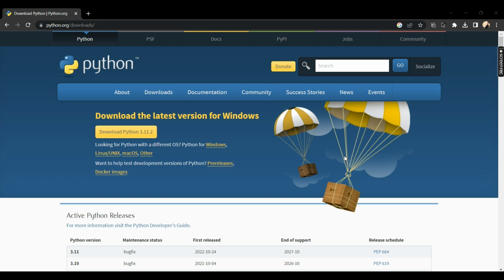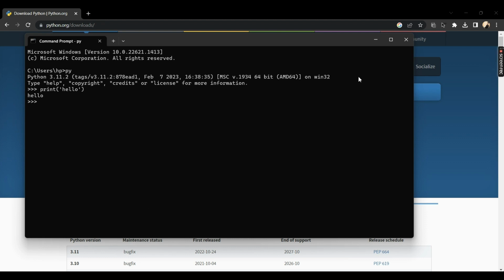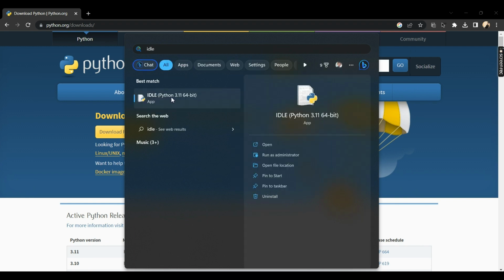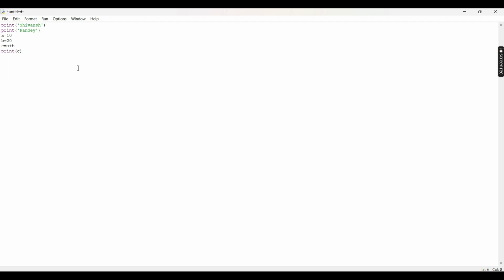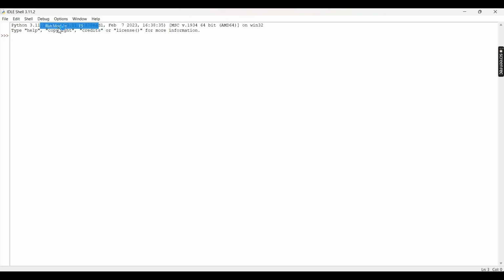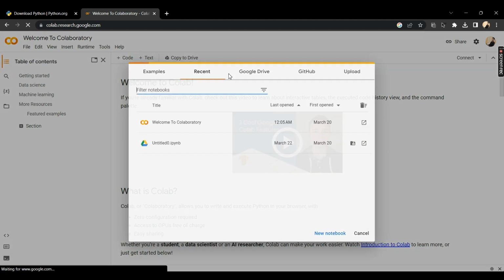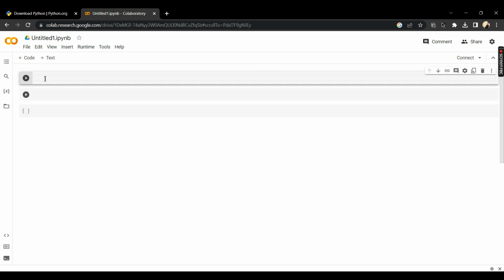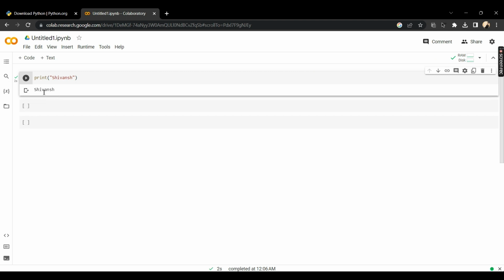PYTHON lec 2 | Introduction to python IDLE & Google Colab